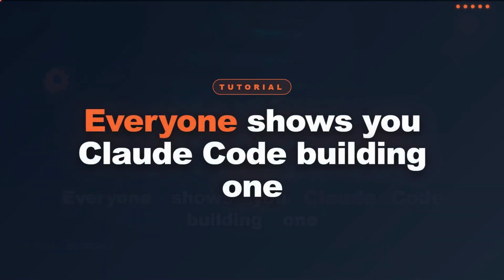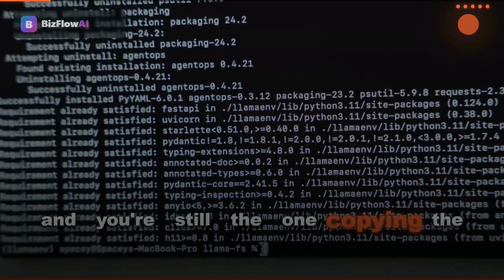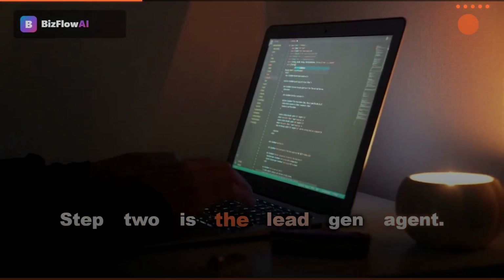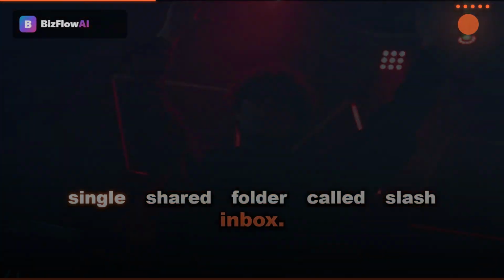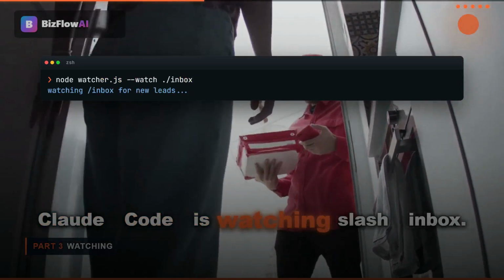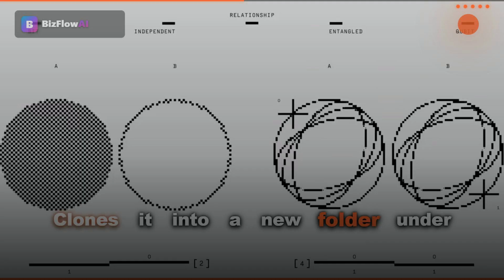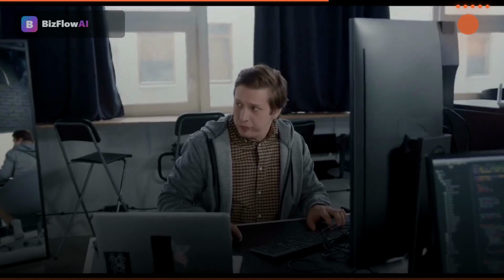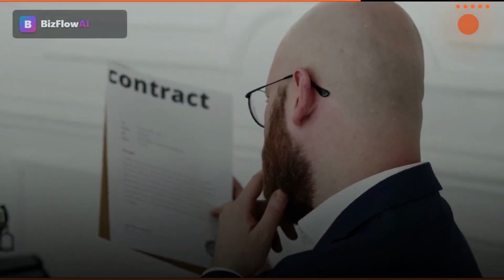The 3-Agent Loop That Runs My Solo Agency (No Team)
The 3-agent loop I use to run a one-person agency: lead-gen drops a markdown brief, Claude Code builds the deliverable, a billing agent invoices on git tag. No team, no SaaS stack, no Zapier bill. The whole thing runs on folder contracts — not API integrations.

In this video:
- Why merging sales + delivery + billing into one mega-agent always collapses
- The 5-field markdown contract that stops garbage from flowing downstream
- How Claude Code picks a template and scaffolds the build automatically
- The git tag format that triggers invoicing with zero manual steps
- The tiny watcher script that orchestrates the whole loop (no workflow tool needed)